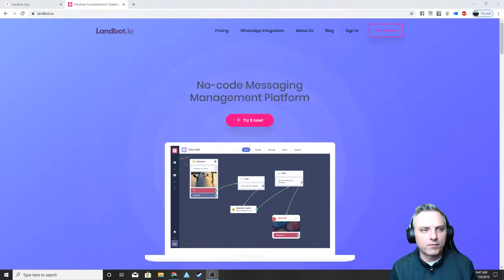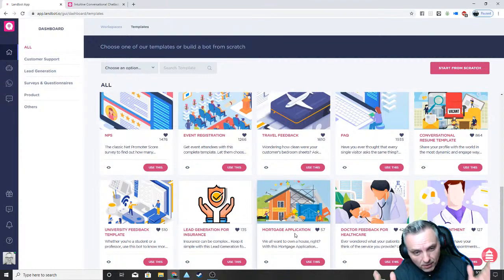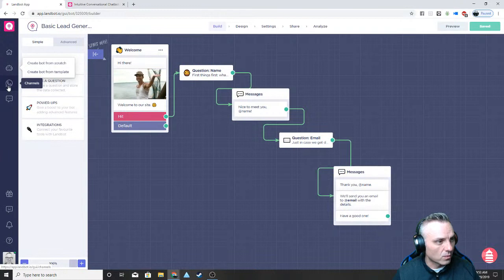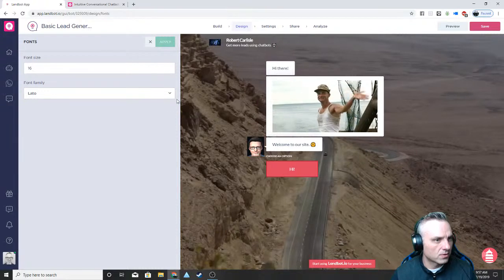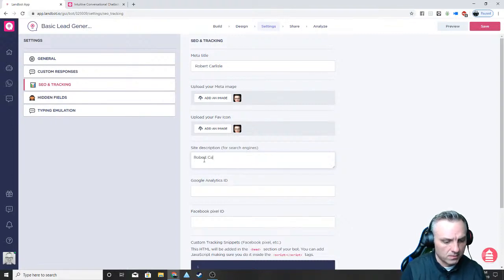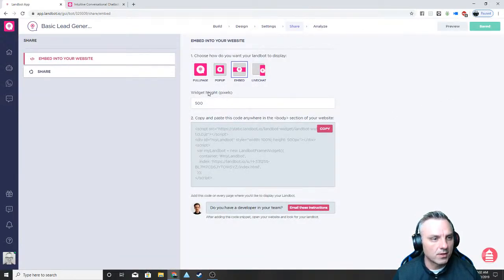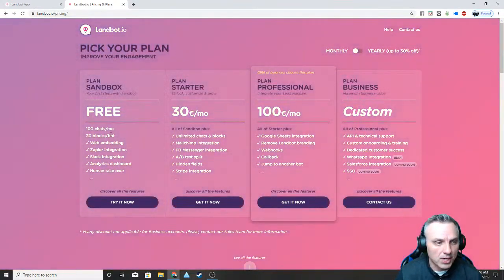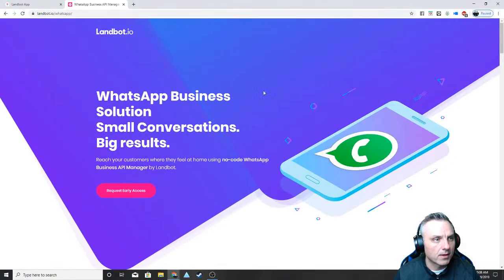Multistreaming with Restream.io